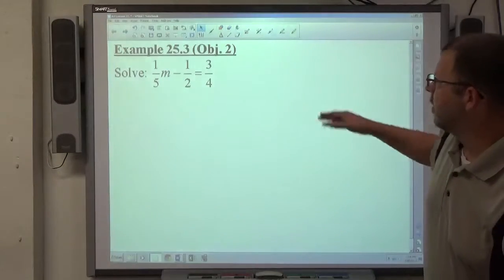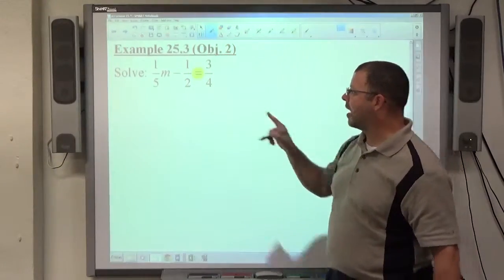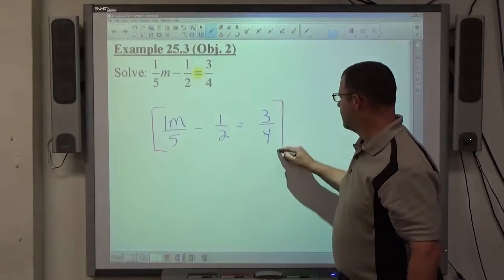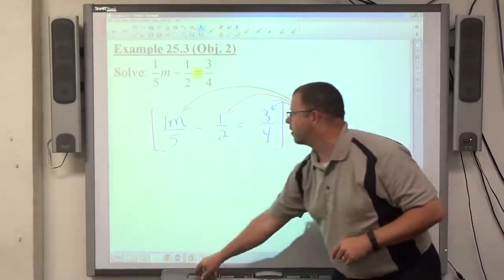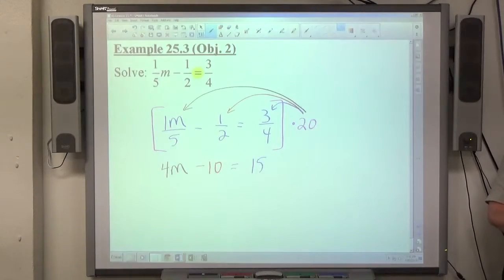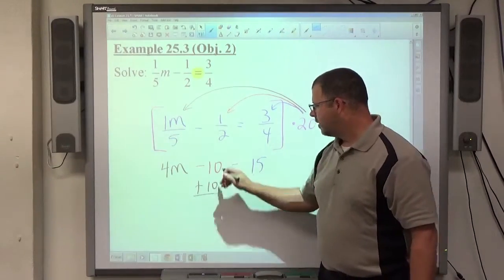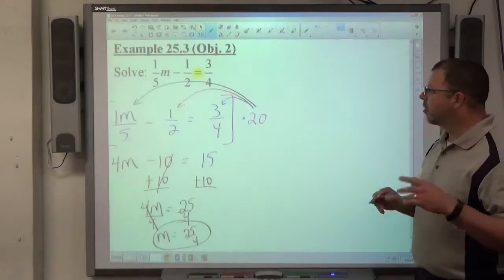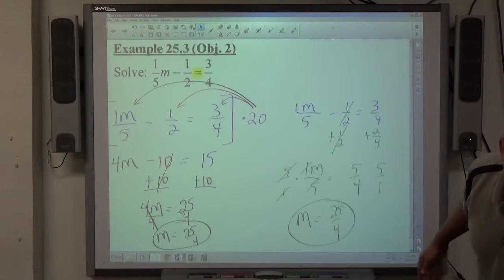Algebra I Example 25.3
Solve a two step equation with fractions.